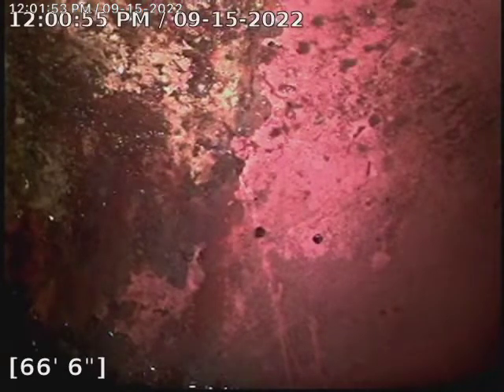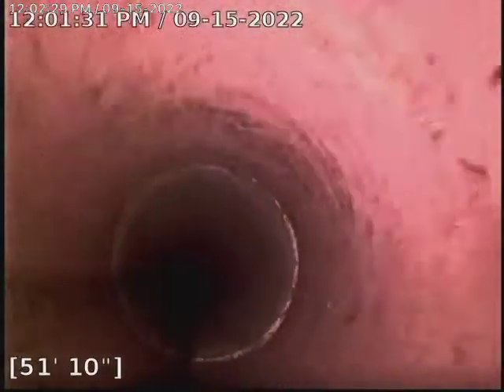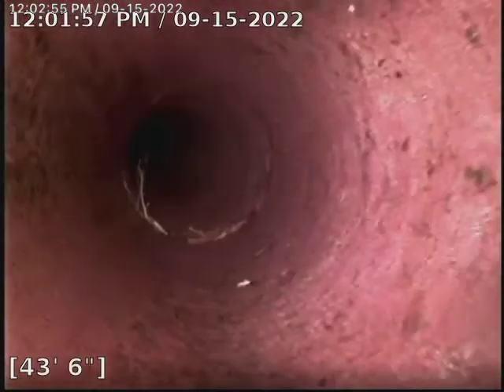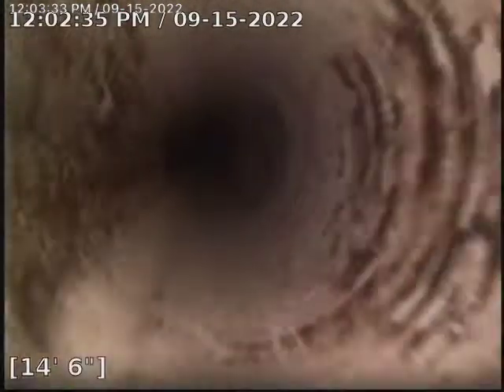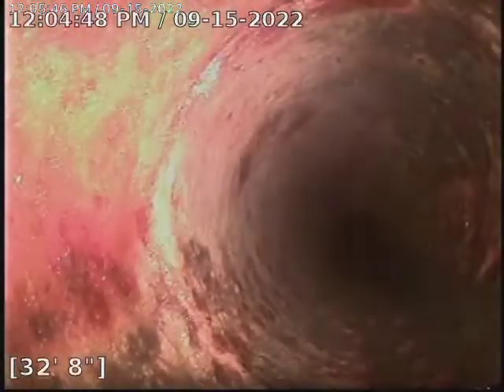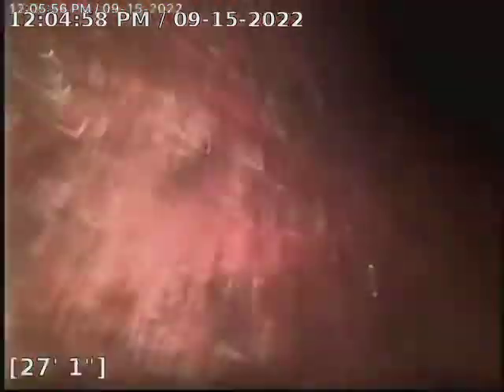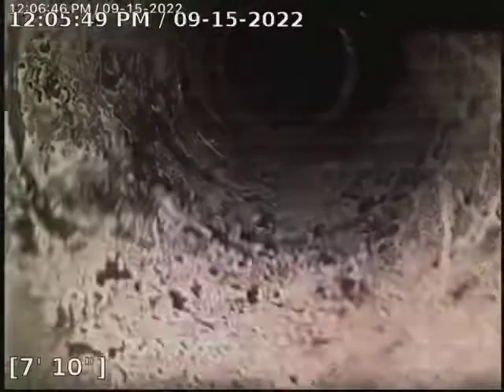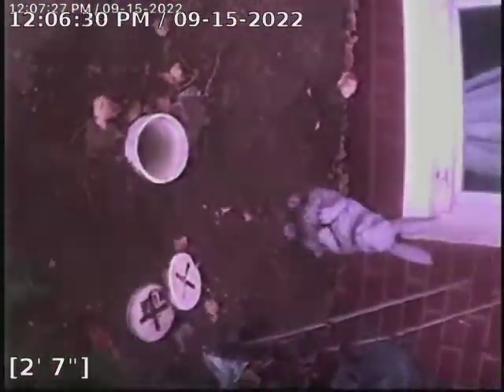902 Baldwin Dr